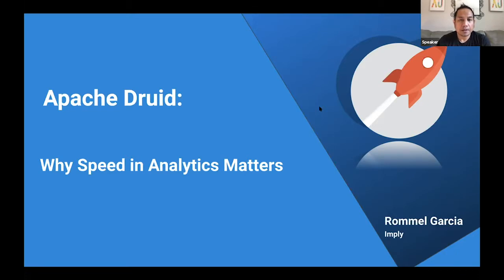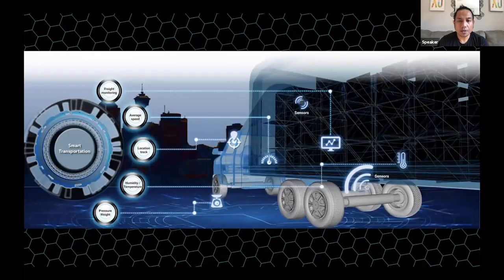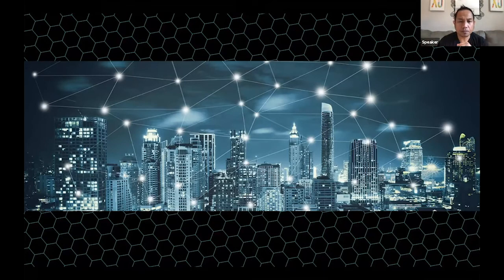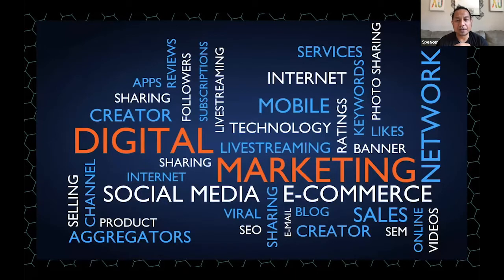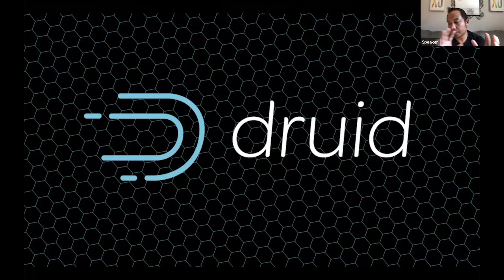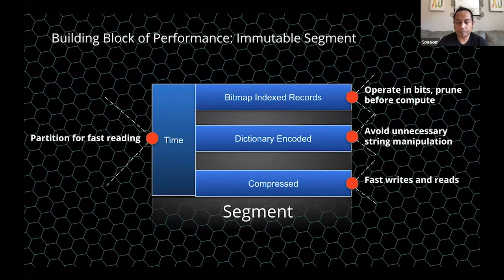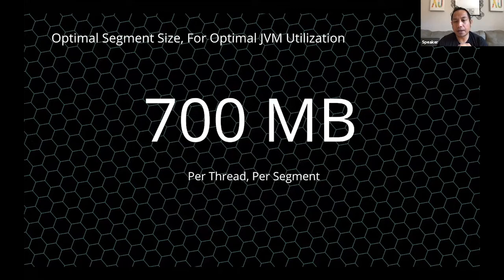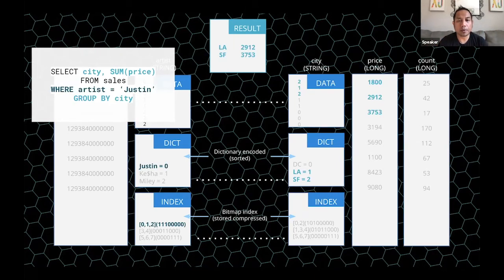Apache Druid: Why Speed In Analytics Matters - Rommel Garcia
Presented by: Rommel Garcia, Imply Data
Presented at All Things Open 2020 - Big Data Track

Abstract: Advertising auction, product pricing optimization, anomaly detection, network optimization and application monitoring all require an infrastructure that provides a low latency access to data so critical decisions can be made in a very short amount of time. Apache Druid is used as the backend for these use cases to empower users to analyze their data in realtime.  Rommel will be talking about the architecture, deployment model of Druid and how to tune it for performance.